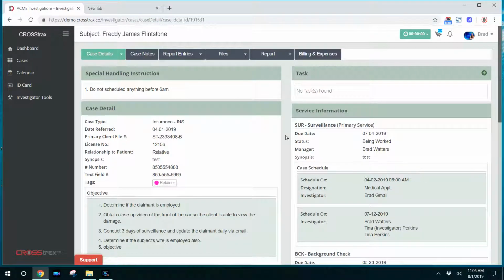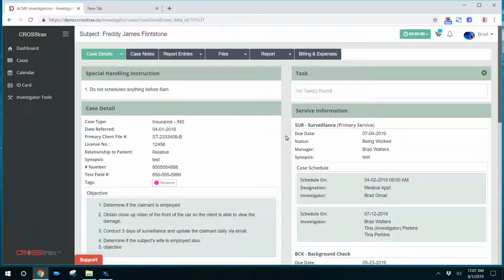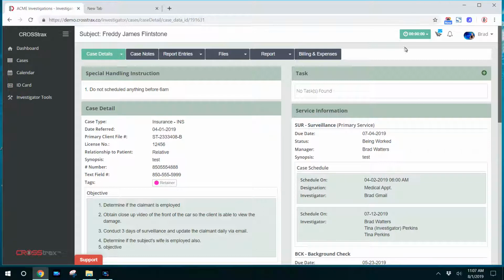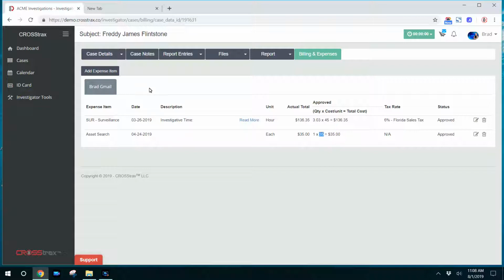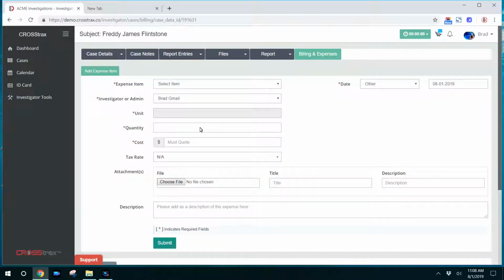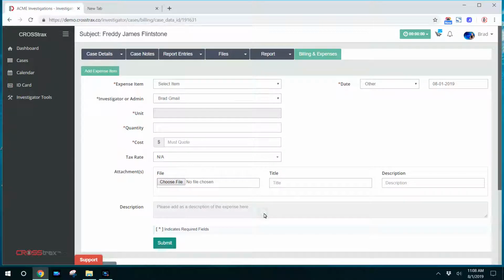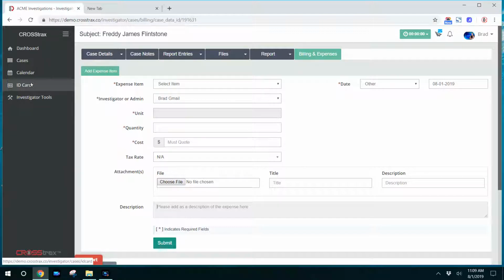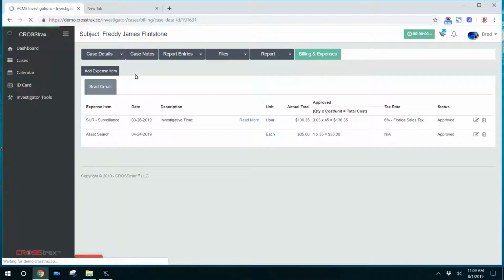Investigator Portal Billing & Expenses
Investigator users can enter billing information, time and expenses as a case progresses.  They can also attached receipts to an expense.  This makes it easy for company owners or managers to ensure they are billing for all efforts and being reimbursed for all expenses incurred on an investigation.  Creating time sheets, calculating pay and expense reimbursements quickly and accurately.